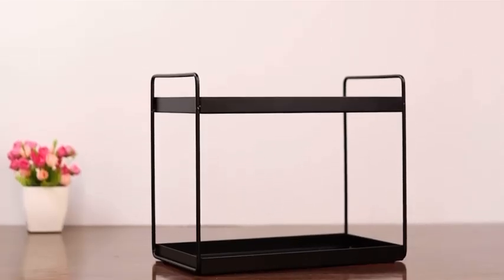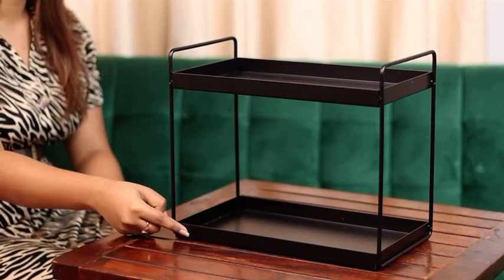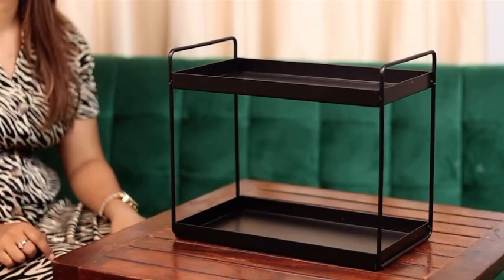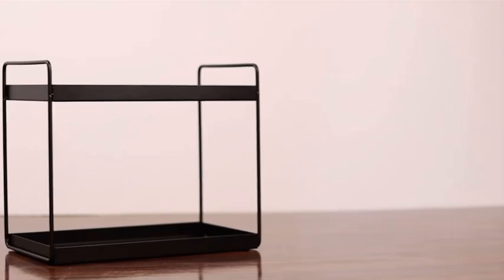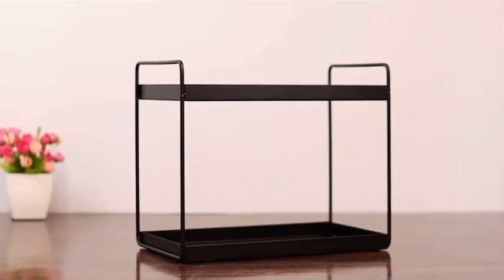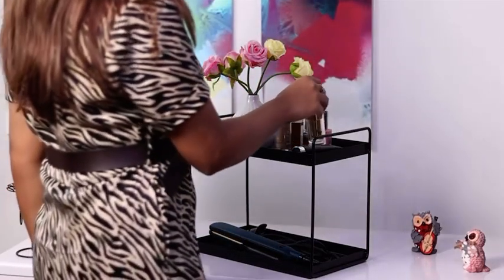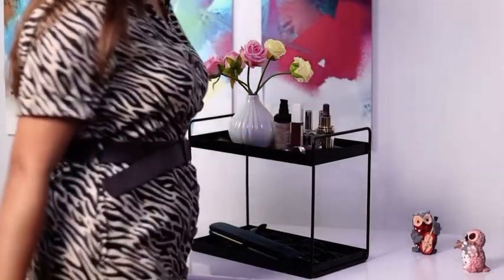27 May 2023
SHIOK DECOR2-Tier Standing Rack- Kitchen|Bathroom Countertop Vanity Decorative Essential Storage Shelf Organizer- (Black)

MULTI-PURPOSE STOREGE SHELF- Modern and simple Nordic style design, this storage rack can be matched well with most household style; perfect for organizing kitchen, living room, bathrooms, office, desk, balcony, also can using as small plant stand, makeup organizer rack.
PREMIUM MATERIAL- Spray painting and thickening body and no need to install. Free-standing, solid build that will not tip over or fall
SIZE- 12.2*6.7*11.2inch, perfect size to storage your daily needed bathroom or kitchen stuffs.
EASY TO CLEAN- Simply wipe the surface with a damp cloth to clean the shelf, keep dry and do not submerge

SMART DESIGN: Boost your kitchen cupboard storage quickly and easily with this two-tier corner plate rack. It maximises the vertical space in any cupboard, counter or under sink area with a large surface area suitable for plates of all sizes and other kitchen essentials. Crafted from robust mild steel with a sleek black powder coating finsih!

Available @amazon and flipkart.
Follow our Instagram channel @shiok decor